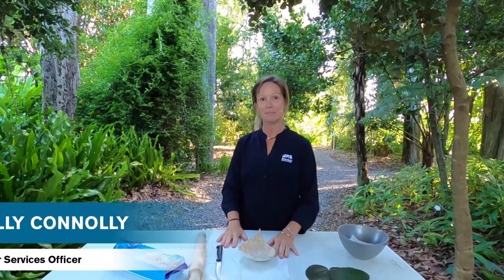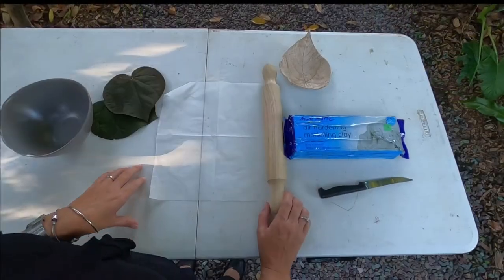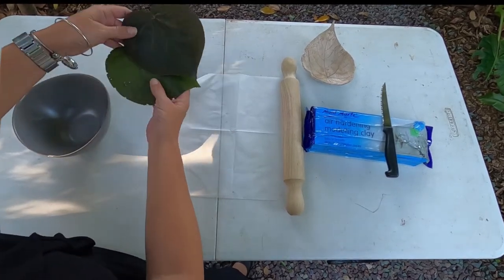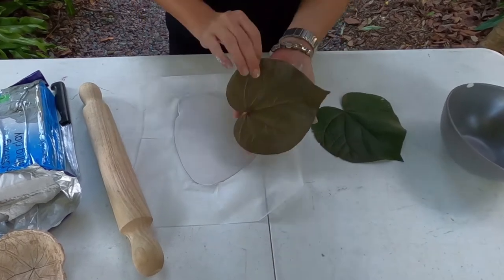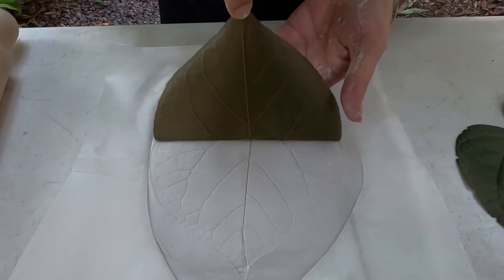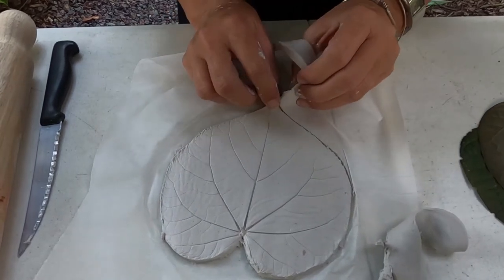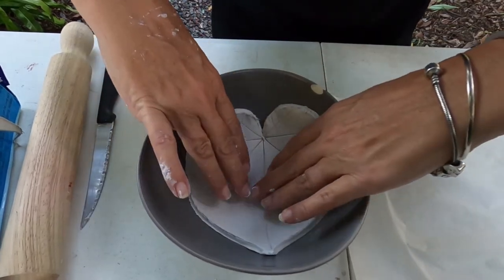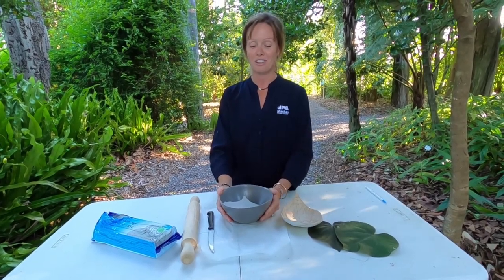Make your own leaf bowl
We have an "unbe-leaf-ably" easy activity to keep the kids entertained these school holidays! Kelly shows us how to make simple leaf bowls, which are perfect for storing keys, loose change, knick-knacks, or simply being a decorative ornament on your table.